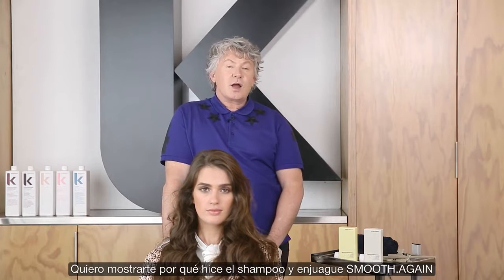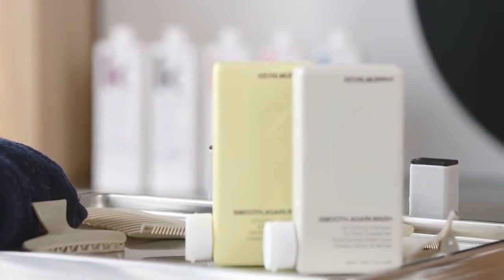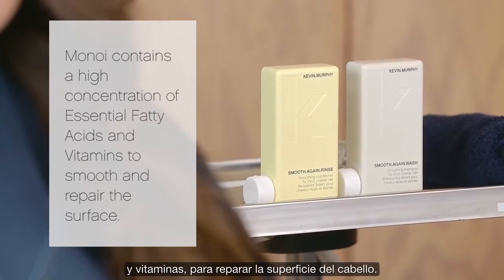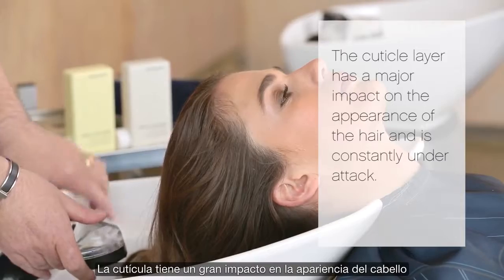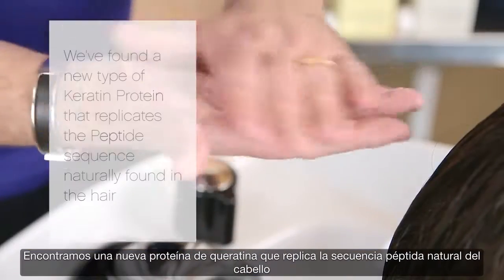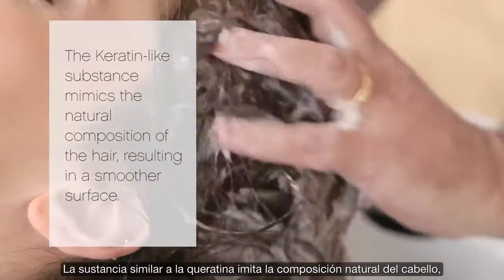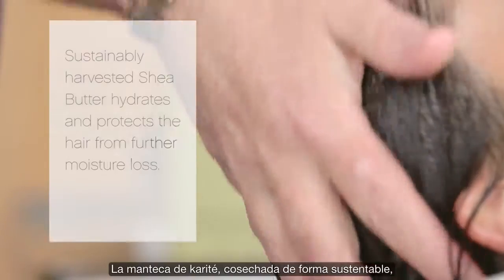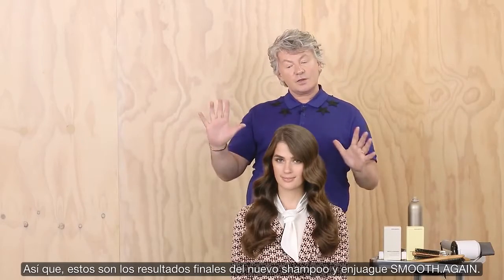KEVIN.MURPHY - SMOOTH AGAIN Wash & Rinse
SMOOTH.AGAIN.WASH
Shampoo especial para alisar y refinar; purifica, alisa y suaviza el cabello grueso o rebelde. Contiene aceite monoi, extracto de semilla de girasol y manteca de semilla de murumuru, controlan el frizz, mientras dejan el cabello más lacio, con más brillo y fuerza.

SMOOTH.AGAIN.RINSE
Acondicionador para alisado y refinamiento de cabello grueso. Utilizando tecnología catiónica basada en iones, Keratin Protein imita la estructura de las proteínas en el aire, para ajustarse perfectamente donde el alisado y refinamiento sean más necesarios. La manteca de las semillas de cacao actúa como una capa natural de protección que sella las puntas ásperas y quebradizas así como también reduce el frizz.